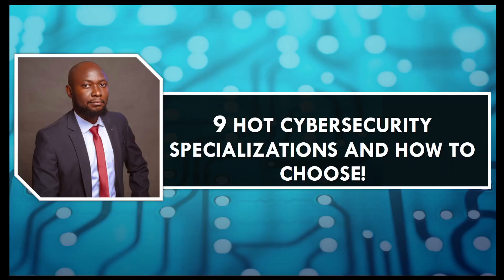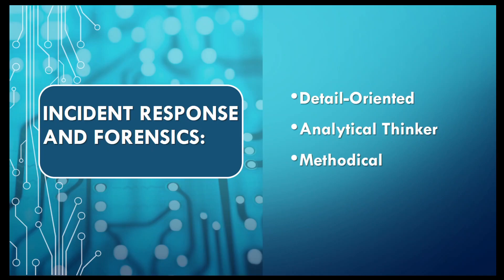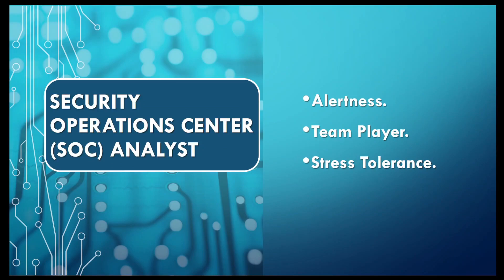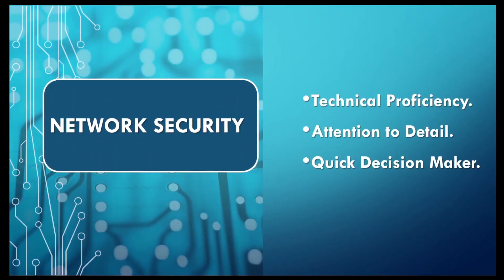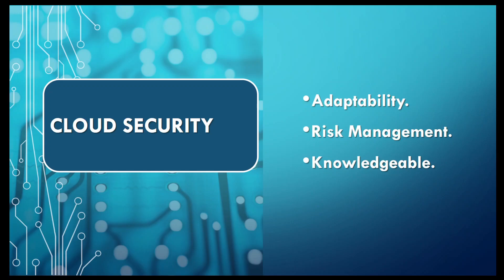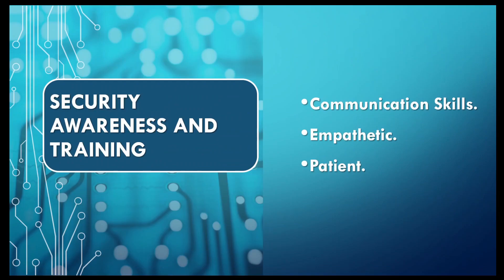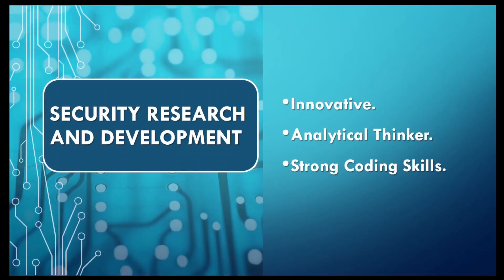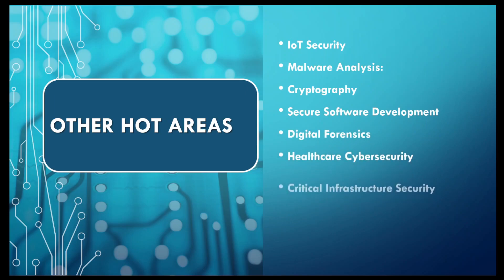9 Hot Cybersecurity Specializations and How To Choose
Are you still finding it difficult to choose an area of specialization in Cybersecurity, the next 12 minutes spent watching this video will be one of the best minutes you'll ever have in your Cybersecurity journey as it will help get you into a place of clarity on your choices in Cybersecurity.

This video will help match your Natural abilities and personalities with relevant area of specialization in the field of Cybersecurity

[0:00]  Intro
[01:15] Incident response & Forensics
[01:57] Penetration testing & Ethical hacking
[02:45] Security Operations Center (SOC) Analyst
[03:33] Cyber Threat Intelligence
[04:34] Network Security
[05:30] Cloud Security
[06:28] Security Compliance and Governance
[07:26] Security Awareness and Training
[08:25] Security Research & Development
[09:52] Other Hot Areas

Ready to equip yourself with these invaluable skills? Join us on this educational journey as we explore each skill in detail and provide tips on how to start mastering them.